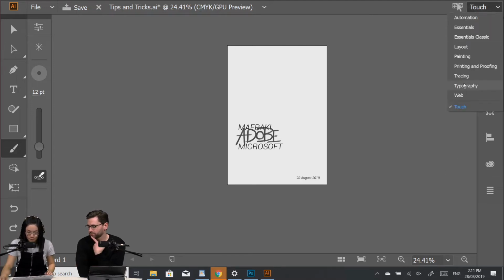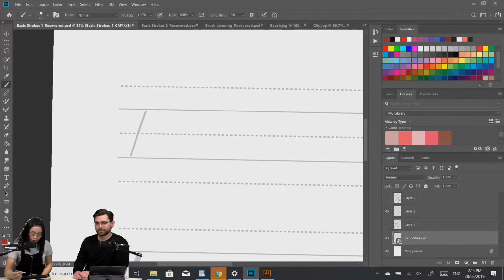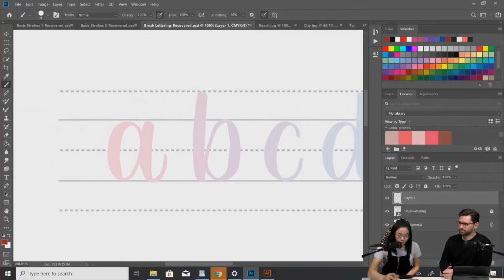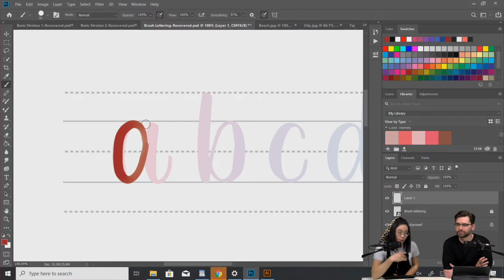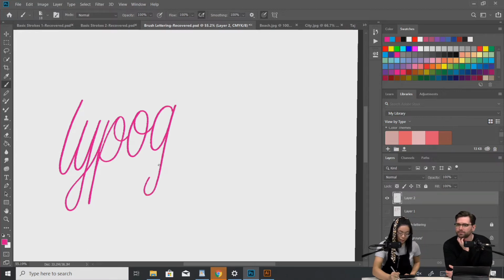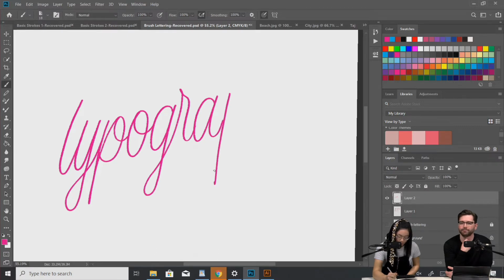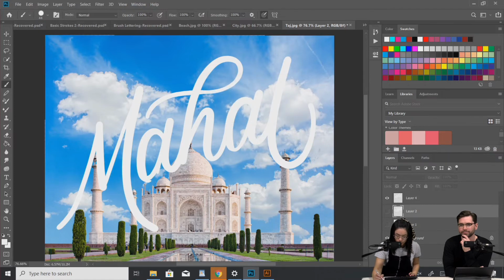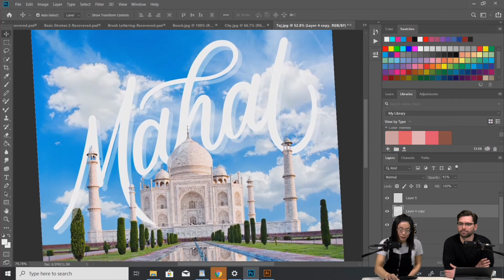Adobe Live Episode 46: Lettering and calligraphy with Mae Nguyen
Tune in this week for an introduction to brush lettering and traditional calligraphy with handletterer, calligrapher and designer Mae Nguyen! Using Photoshop Mae will show how analogue and digital techniques merge to create engaging and creative compositions.